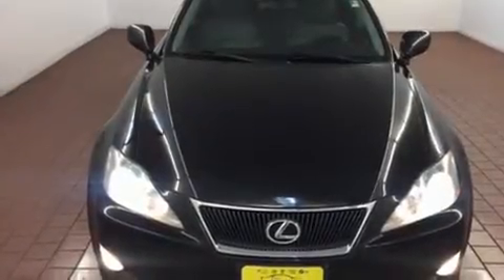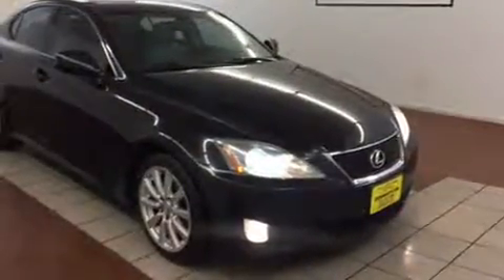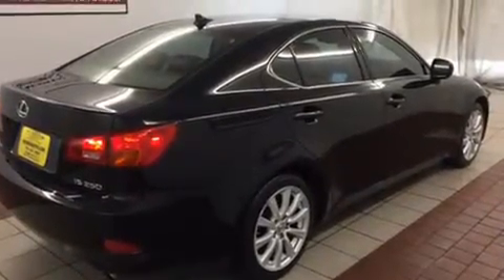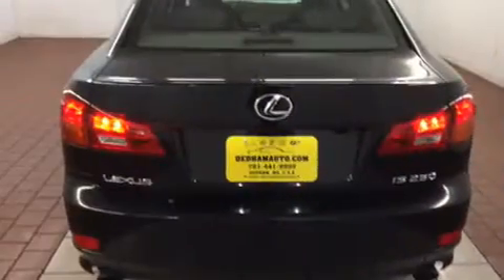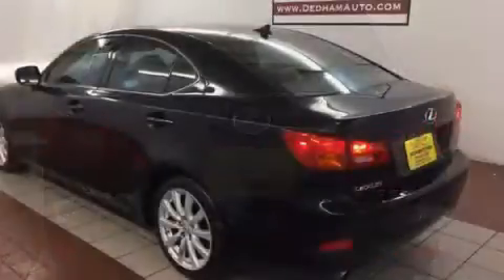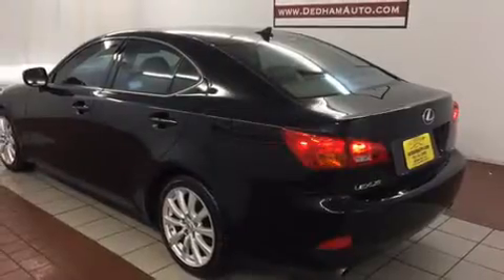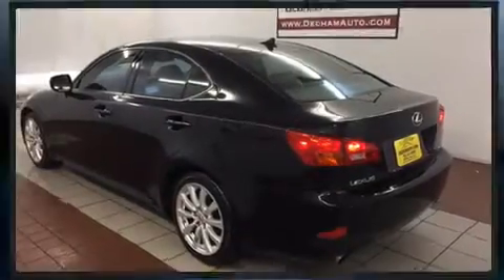2008 Lexus IS 250 Base in Dedham, MA 02026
Here's a great deal on a 2008 Lexus IS 250. This 4 door, 5 passenger sedan provides exceptional value! Under the hood you'll find a 6 cylinder engine with more than 200 horsepower, and for added security, dynamic Stability Control supplements the drivetrain. Lexus prioritized practicality, efficiency, and style by including: 1-touch window functionality, a tachometer, power front seats, telescoping steering wheel, power door mirrors, remote keyless entry, and leather upholstery. For drivers who enjoy the natural environment, a power moon roof allows an infusion of fresh air. Side curtain airbags deploy in extreme circumstances, shielding you and your passengers from collision forces. Our aim is to provide our customers with the best prices and service at all times. Please don't hesitate to give us a call.